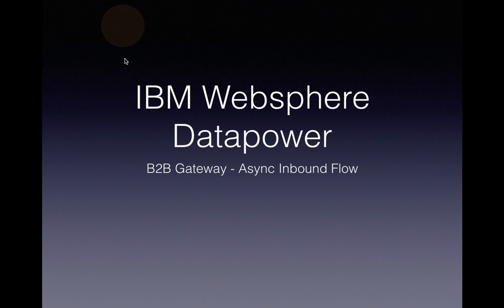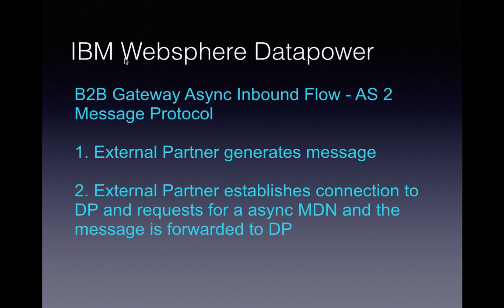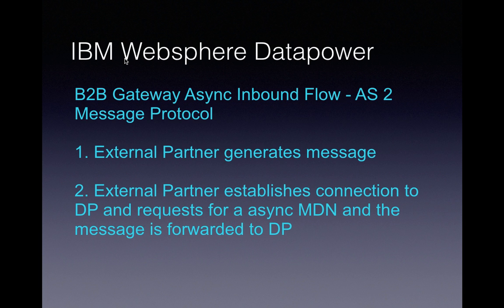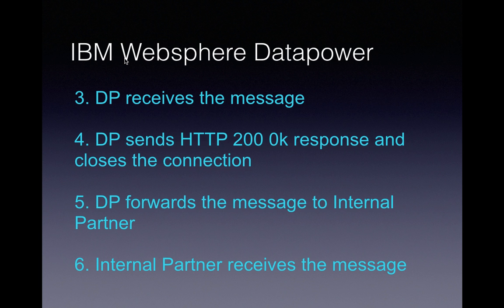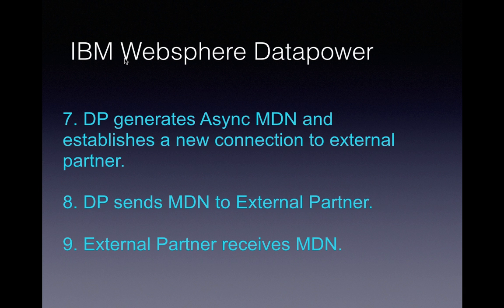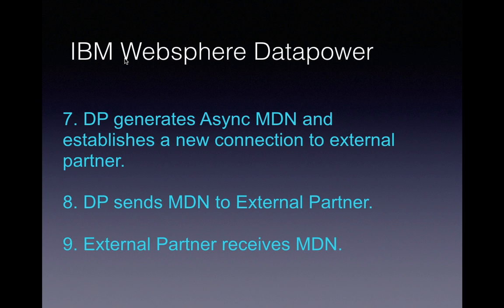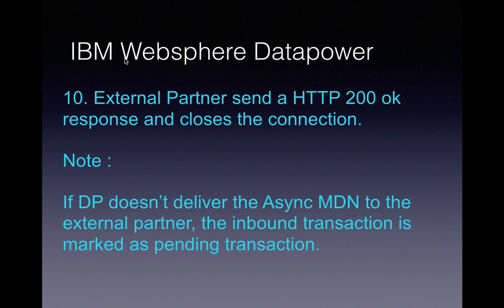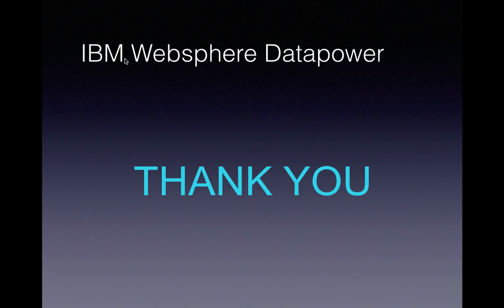IBM Websphere Datapower B2B Gateway - Asynchronous Inbound flow - Video 7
Hello Everyone. This video provides information about B2B gateway Asynchronous inbound flow from an external trading partner to an internal trading partner via Datapower appliance.Happy learning !!!